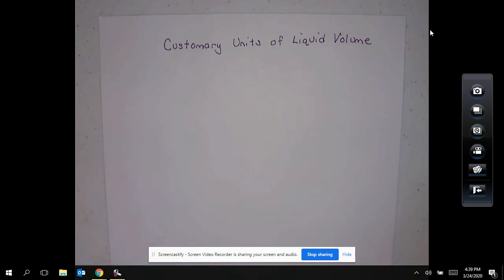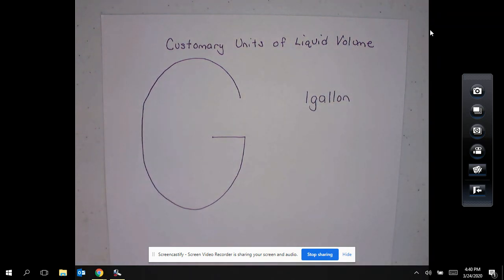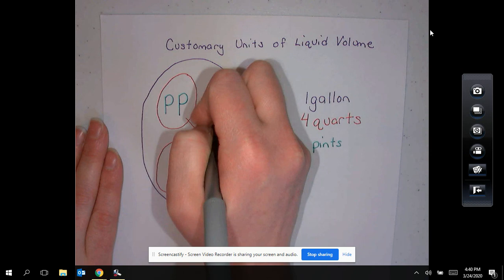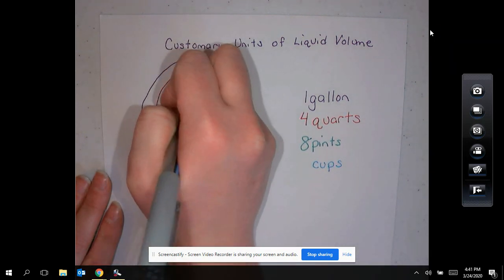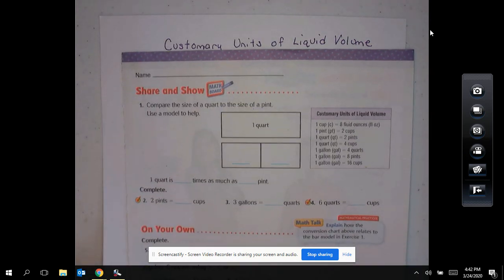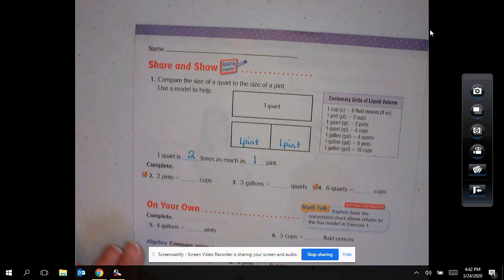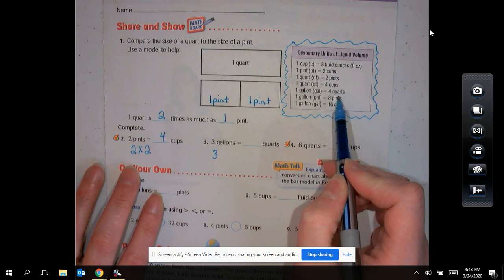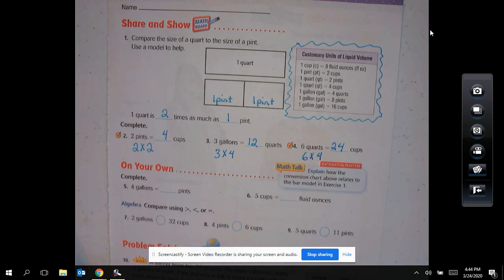Lesson 12.4 page 459